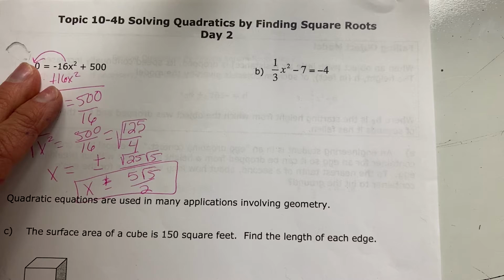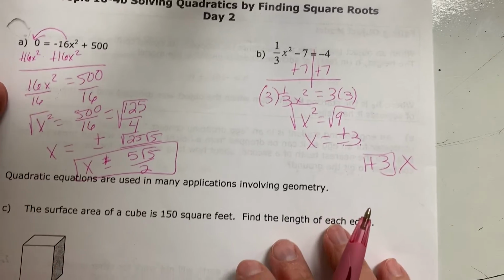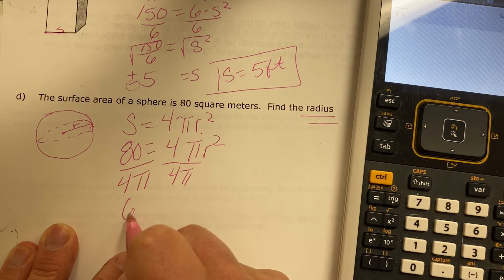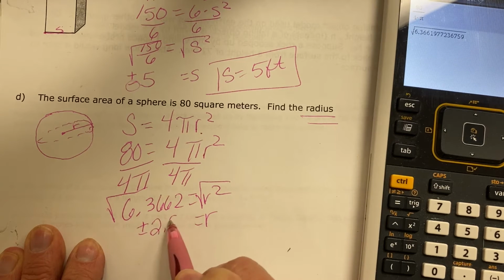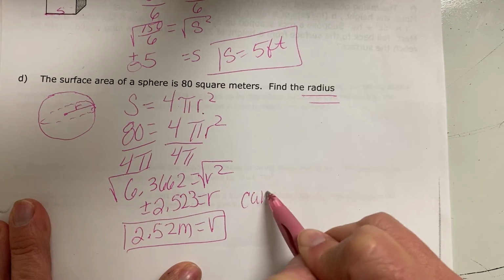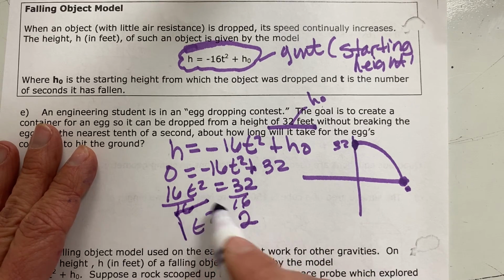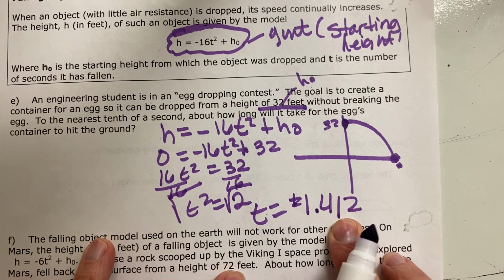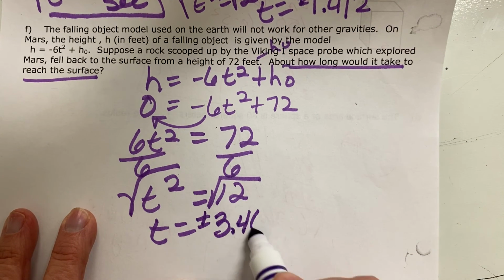9-3b Solving Quadratics by Square roots Day 2